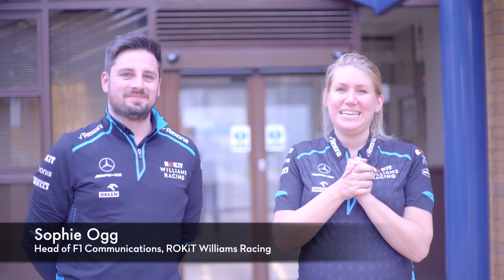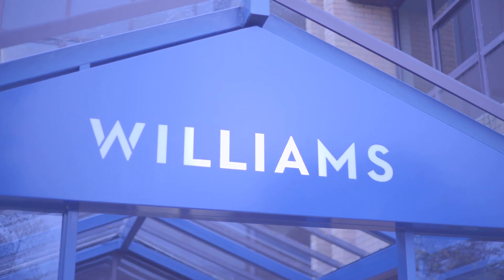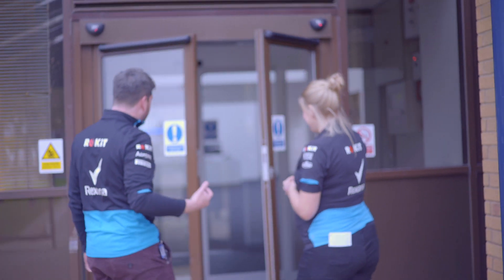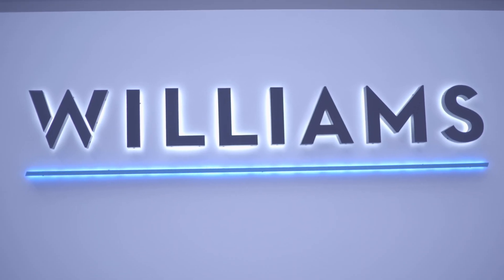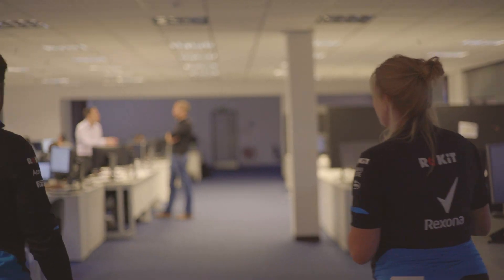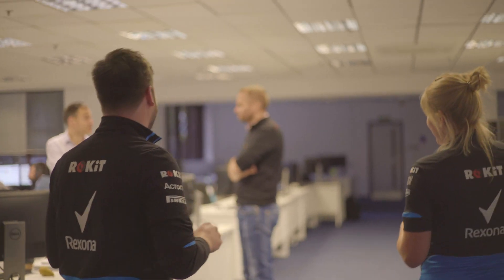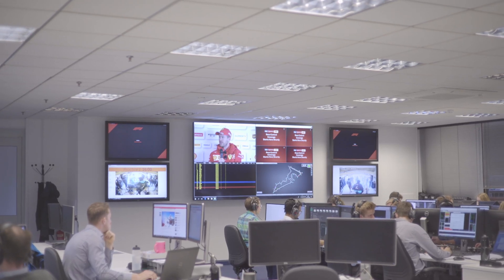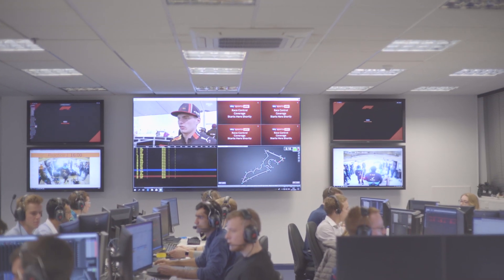HOW DO F1 TEAM FACTORY WORKERS SUPPORT TRACKSIDE ENGINEERS DURING A RACE WEEKEND?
There's plenty of team members trackside working hard across every Grand Prix weekend around the world...but what goes on back at the factory to support at every race? We found out on Williams TV.